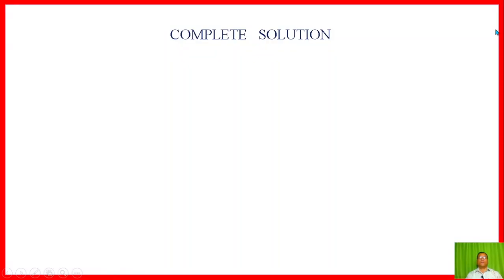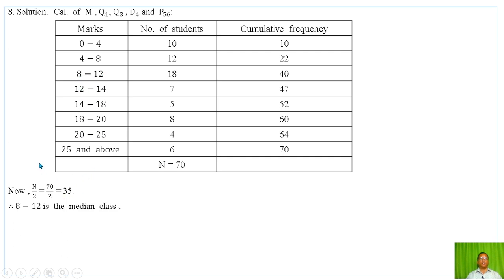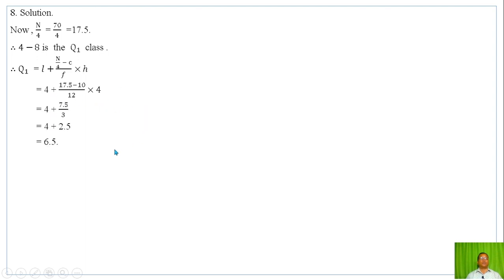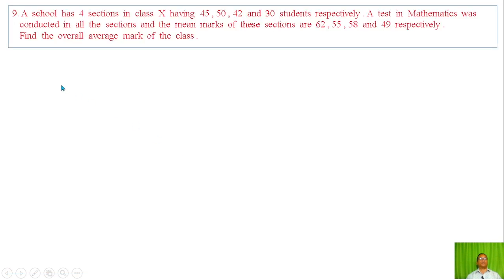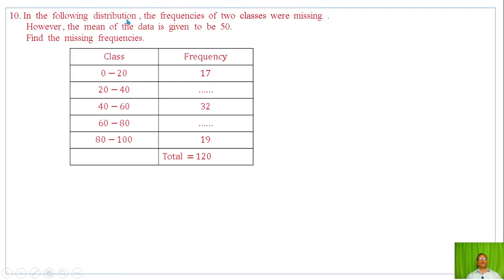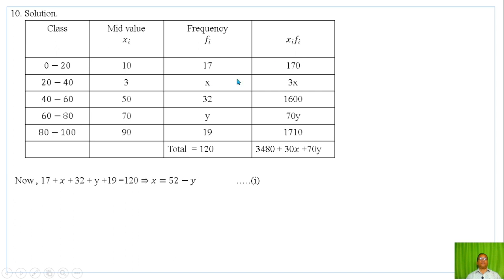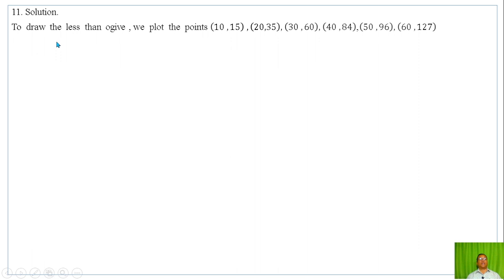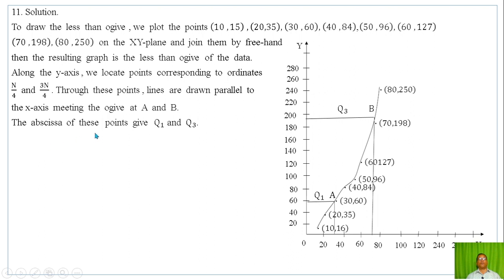CLASS-X : MATHEMATICS [BOSEM] EXERCISE-13.1 [8 TO 12]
STATISTICS:
MEASURES  OF  CENTRAL  TENDENCY  AND  LOCATIONS